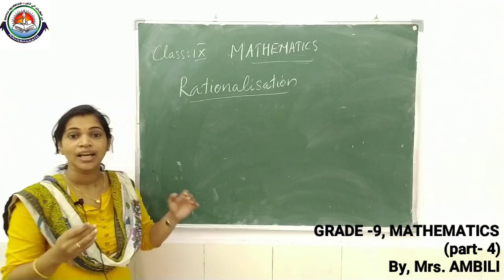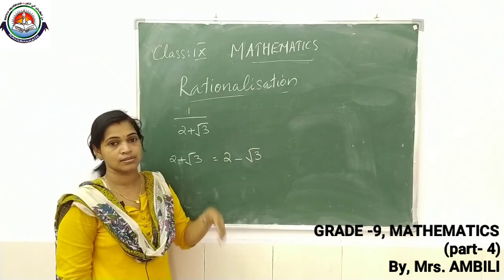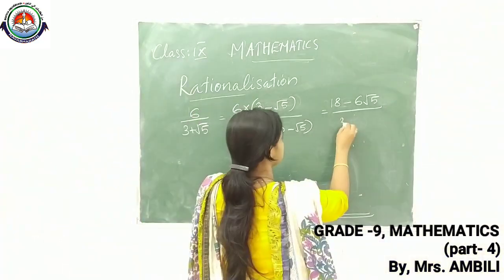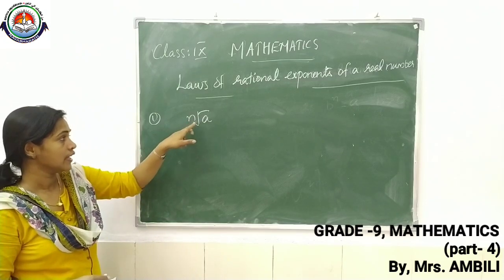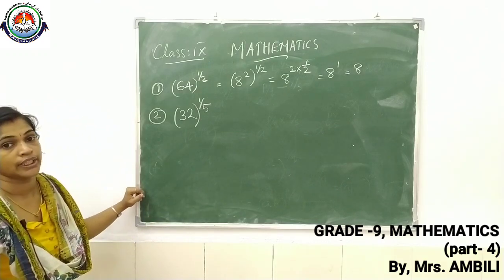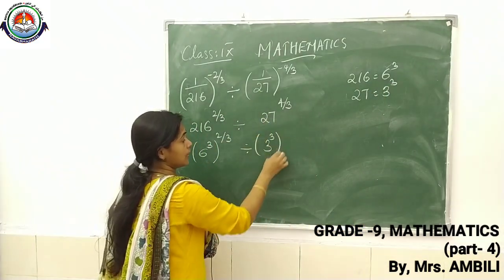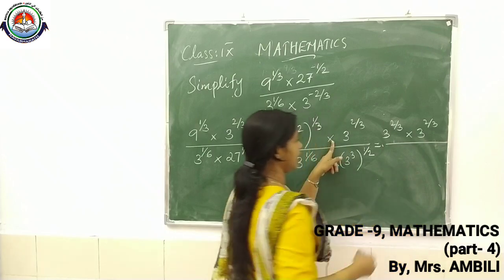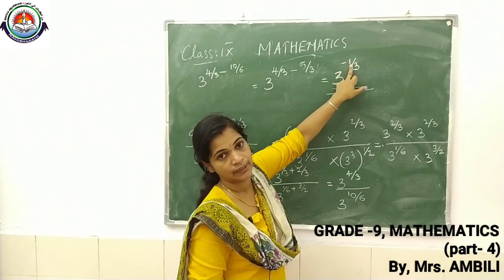GRADE IX MATHEMATICS (PART-4) Mrs. AMBILI